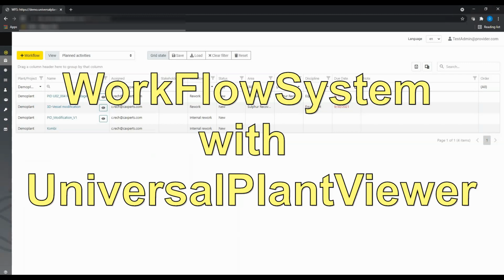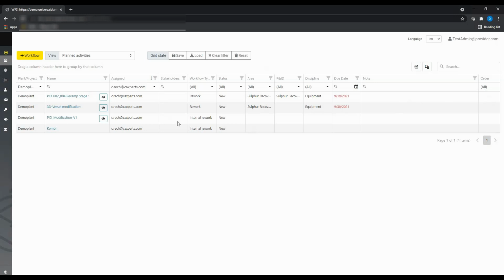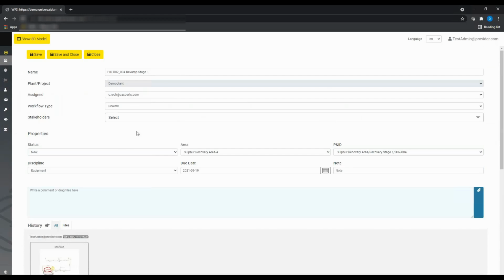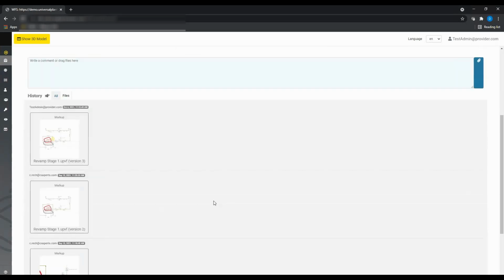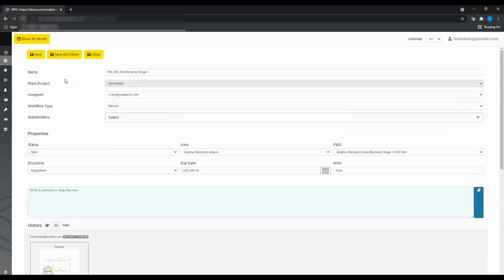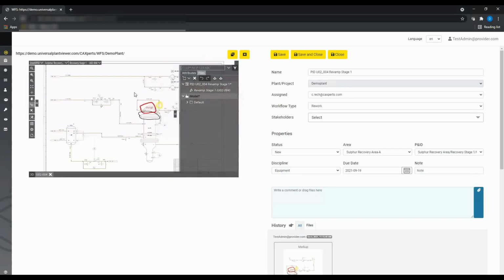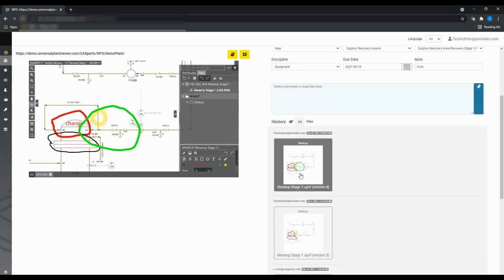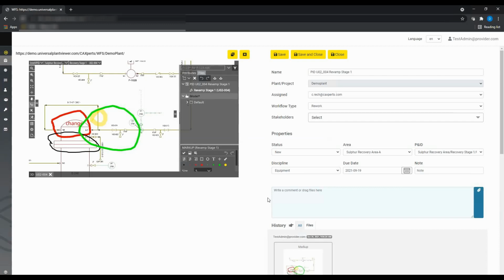WorkFlowSystem Overview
hat is what the browser-based CAXperts WorkFlowSystem delivers. This extension to UniversalPlantViewer (UPV) links UPV items to workflow metadata that can be viewed from all internet connected devices. Every workflow in the UPV along with action items such as repairs, maintenance and new installations is automatically synchronised and logged with the WorkFlowSystem software.